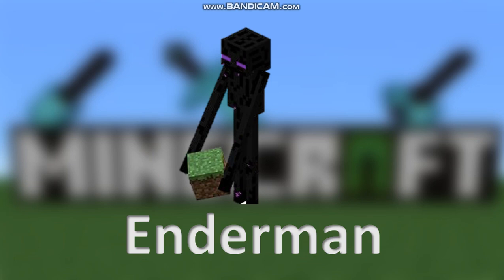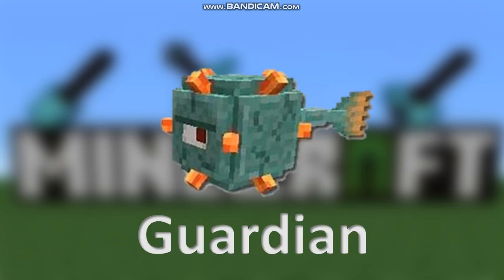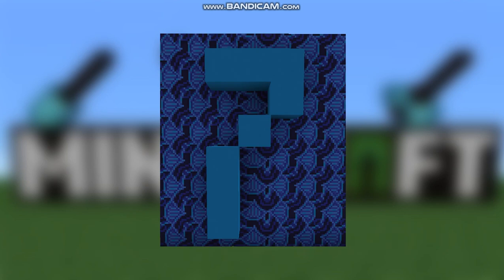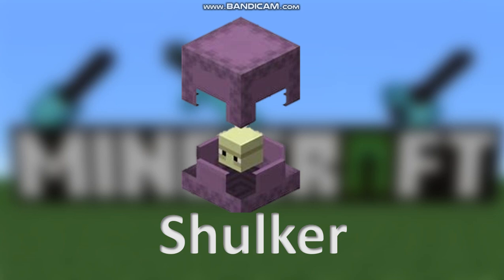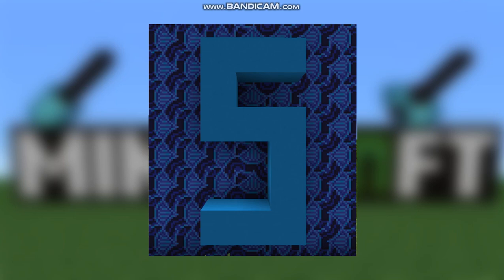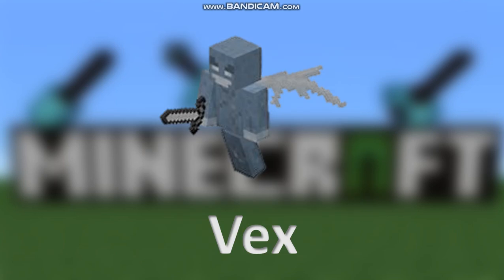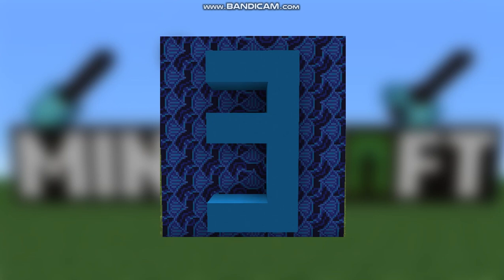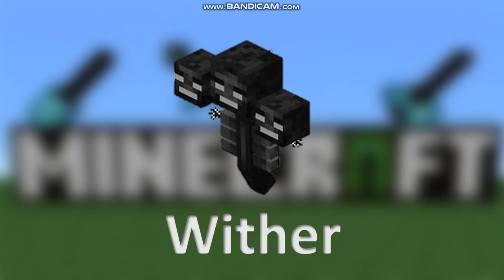Top Ten Tuesday - Top 10 Hardest Minecraft Monsters {1}